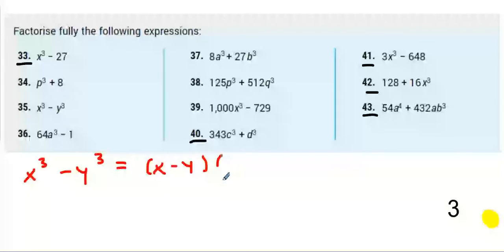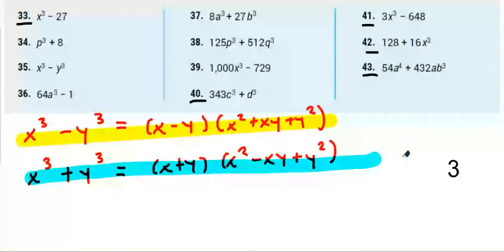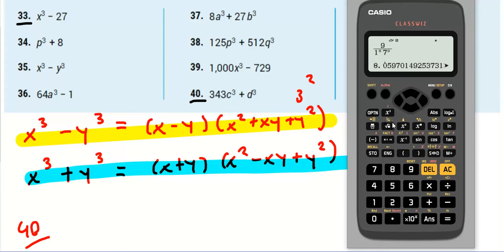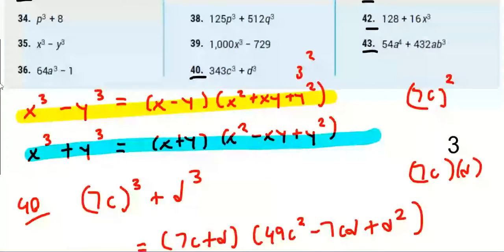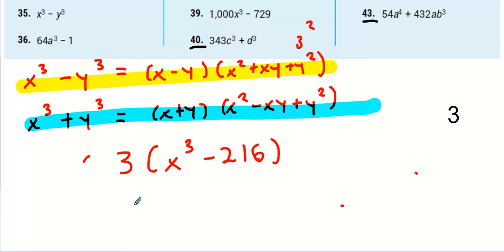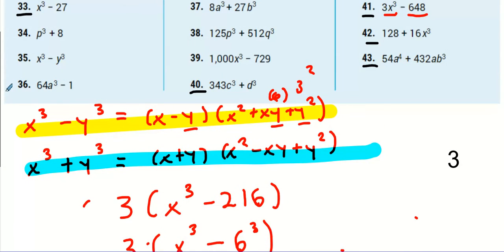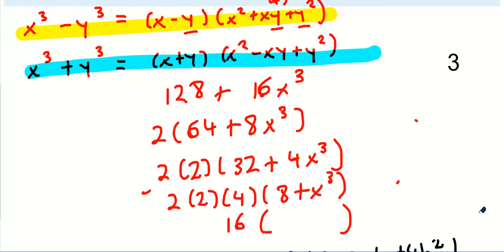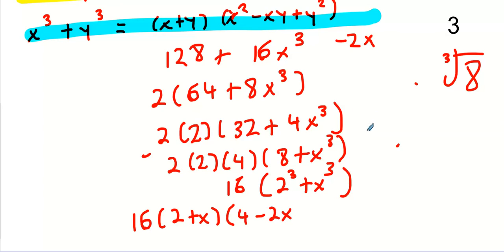act 4a 1 2 q33q40q41q42